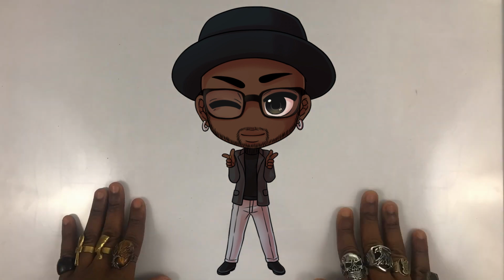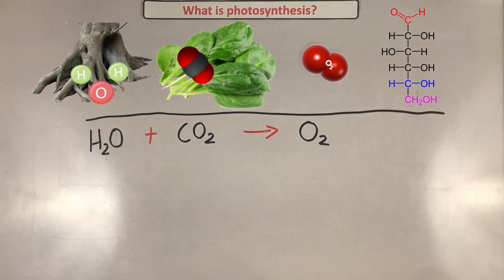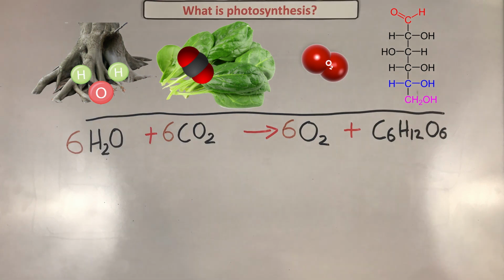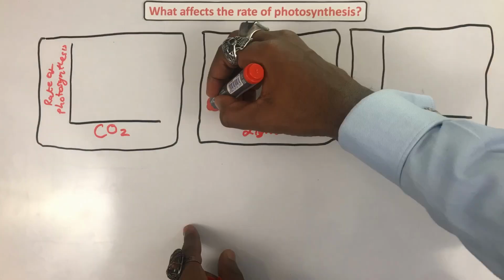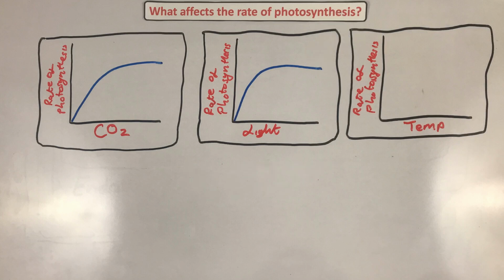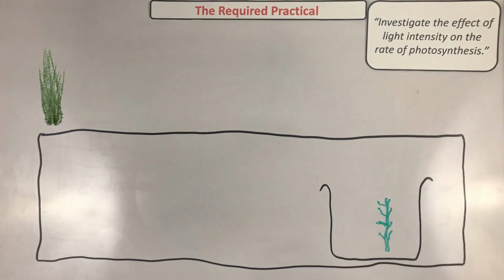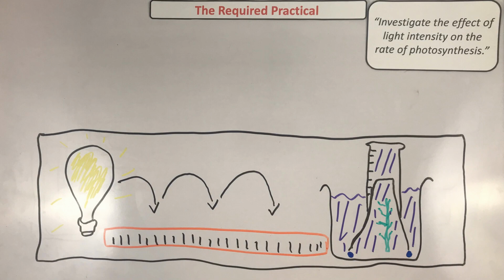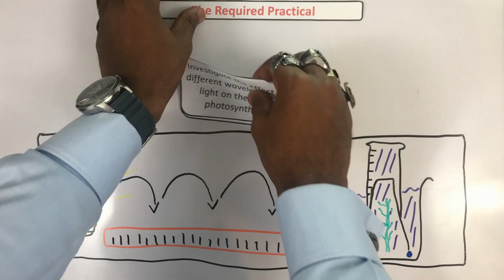Photosynthesis Required Practical ~ GCSE Biology Paper 1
Our planet is amazing and a big part of the wonder comes from this wonderful reaction called photosynthesis. You need to be able to not only balance the equation but also describe how to perform the required practical.

⏱️TIMESTAMPS:
0:00 – Start
0:30 – What is photosynthesis?
1:15 – What is the balanced equation for photosynthesis?
1:52 – What do plants use glucose for?
2:19 – Is photosynthesis endothermic or exothermic?
2:35 – What affects the rate of photosynthesis?
2:55 – How does carbon dioxide affect the rate of photosynthesis?
3:13 – How does light intensity affect the rate of photosynthesis?
3:30 – How does temperature affect the rate of photosynthesis?
4:03 – Summary notes
4:06 – The photosynthesis required practical
5:16 – How do different wavelengths of light affect the rate of photosynthesis?